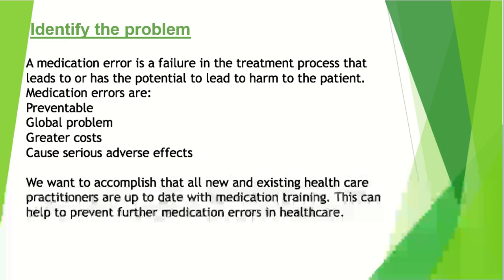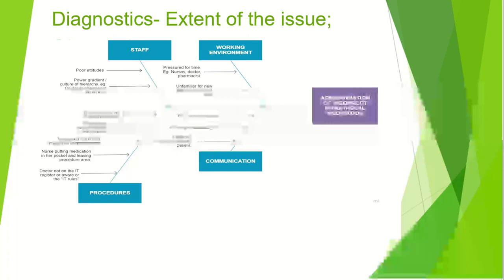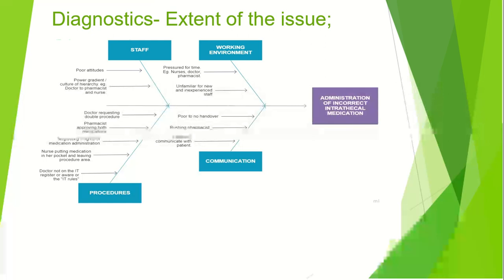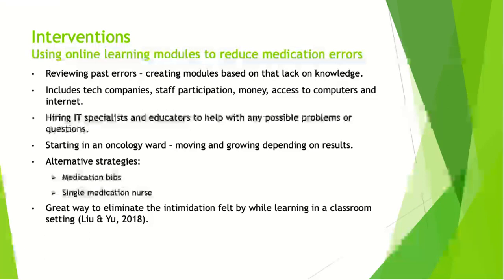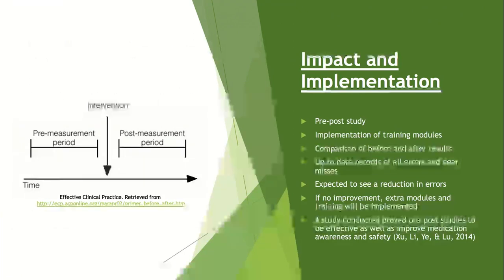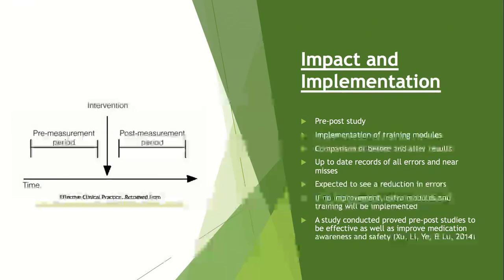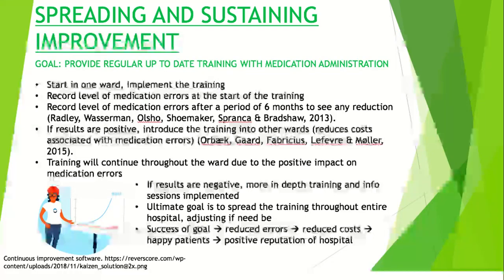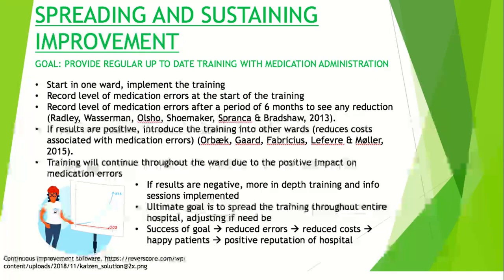2223 GroupMediaFile Copy